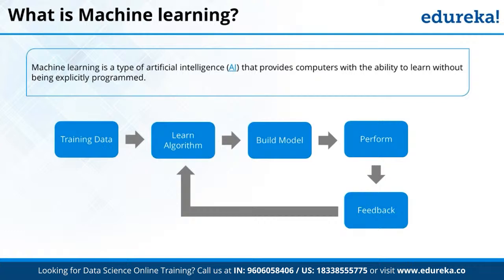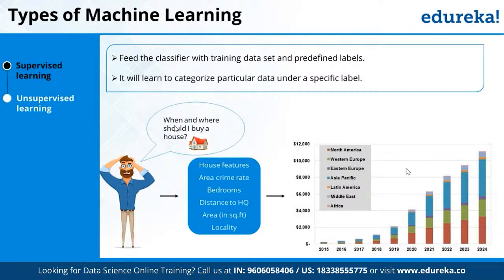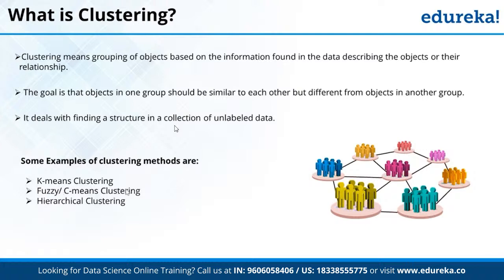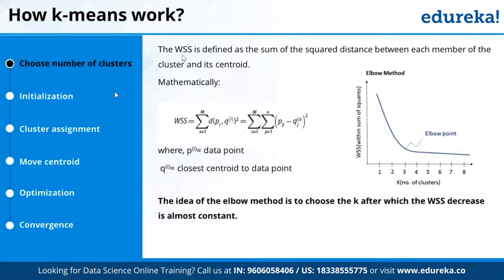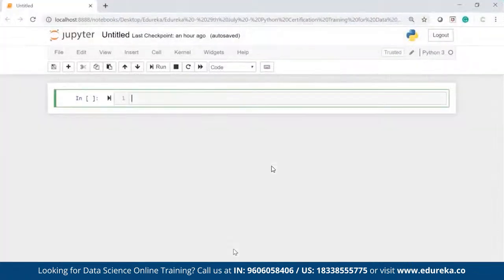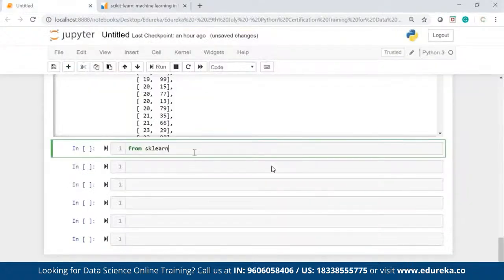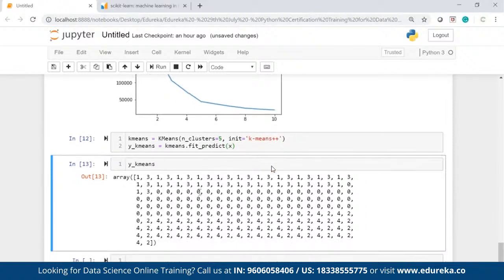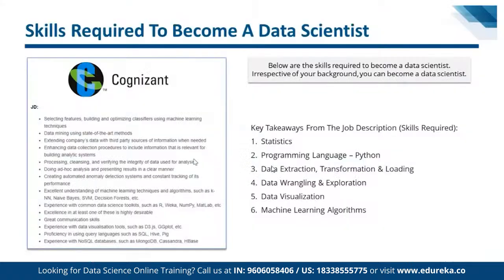Developing A K-Means Clustering Model Using Python | Data Science | Edureka | Data Science Rewind -3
This Edureka video on Developing A K-Means Clustering Model Using Python" will help you understand the various aspects of clustering using K Means in Python.

About the Master's Program

This program follows a set structure with 6 core courses and 8 electives spread across 26 weeks. It makes you an expert in key technologies related to Data Science. At the end of each core course, you will be working on a real-time project to gain hands on expertise. By the end of the program you will be ready for seasoned Data Science job roles.